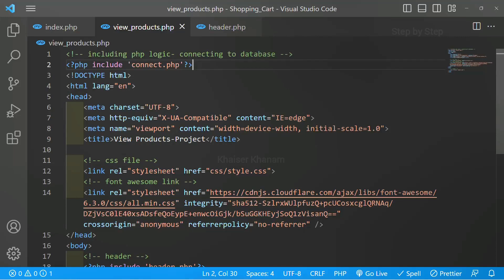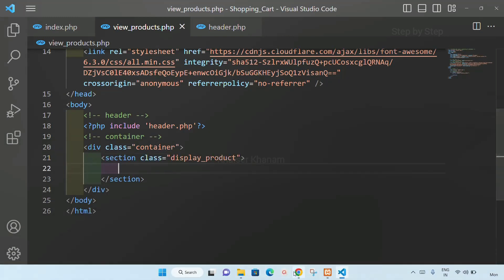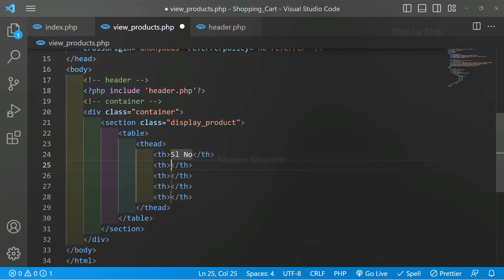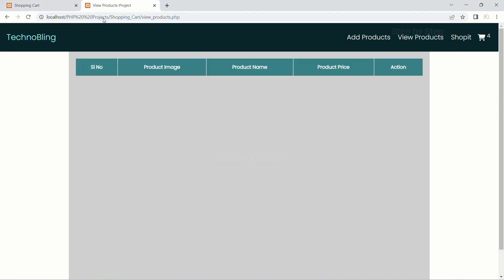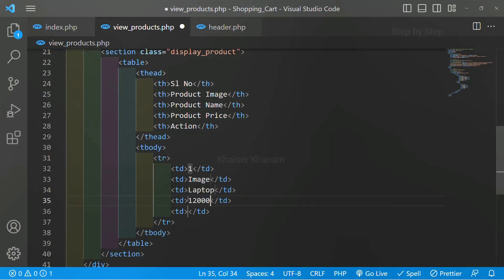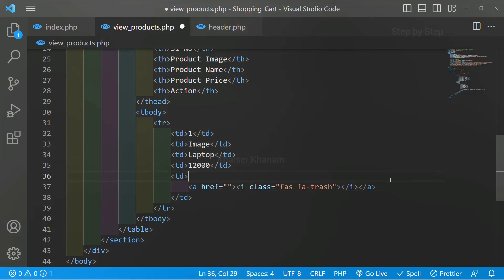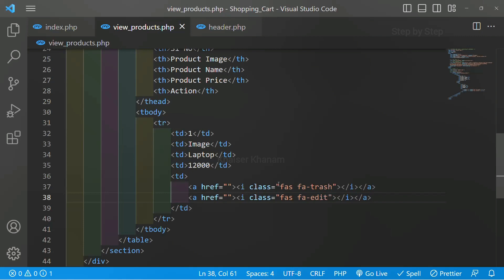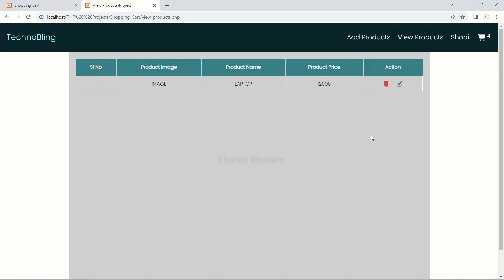Build an Unstoppable Shopping Cart with PHP and MySQL - Display Products Table#12